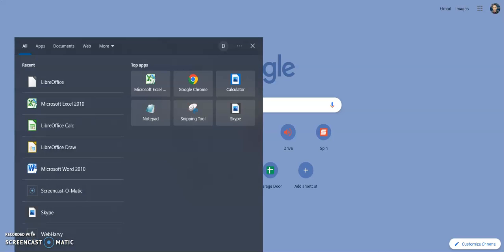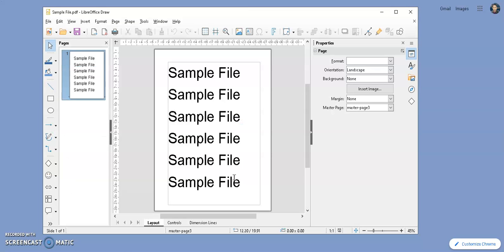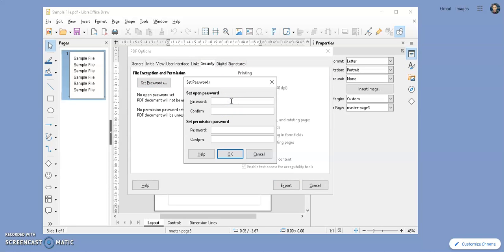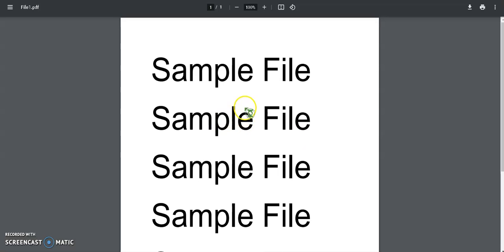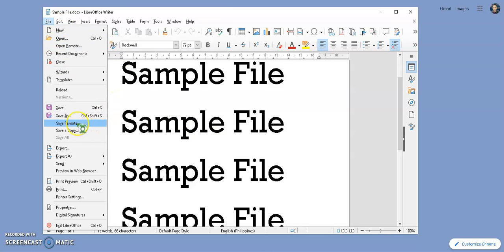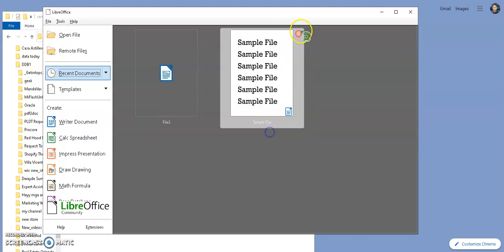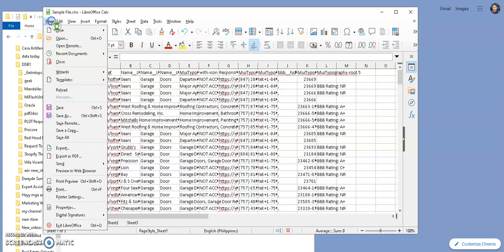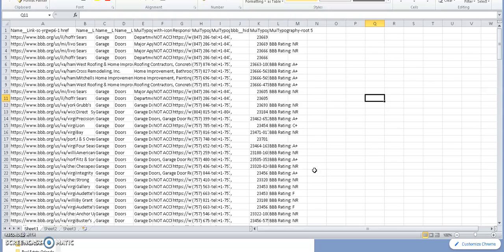Putting password to pdf, excel, and doc file without any special application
Any pertinent documents should be password protected.